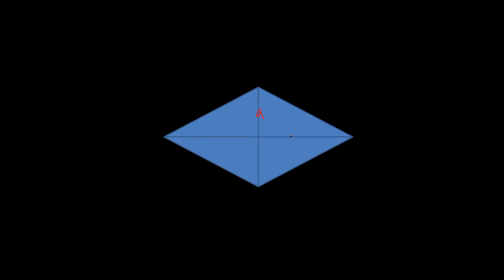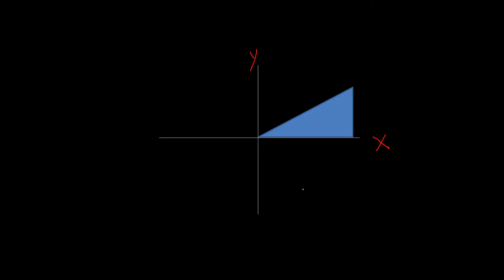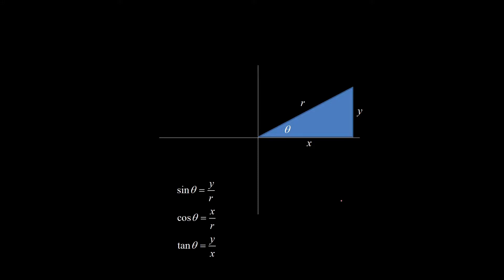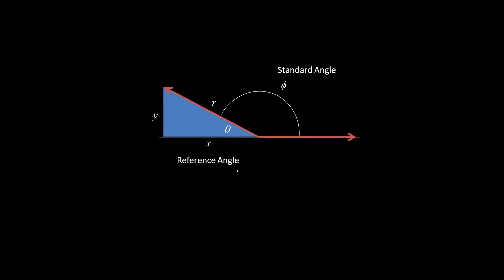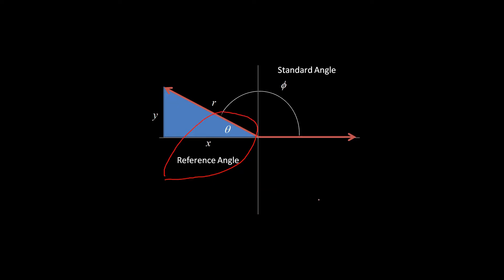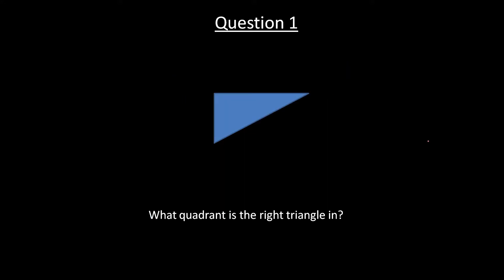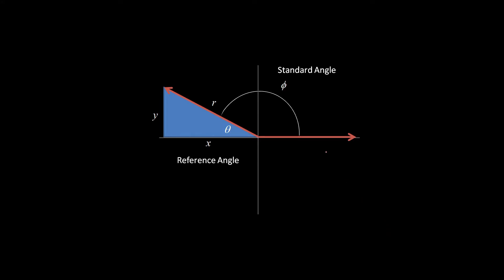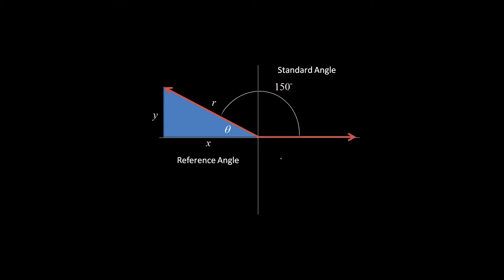Lecture 3: Trig Functions and Angles